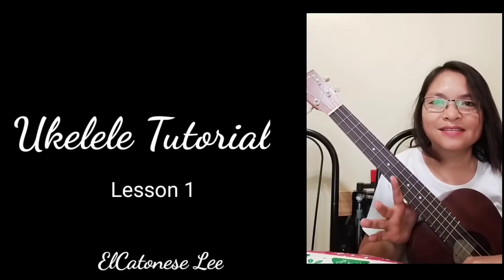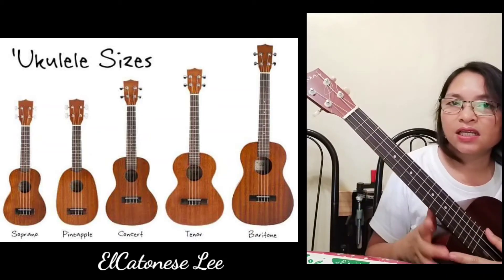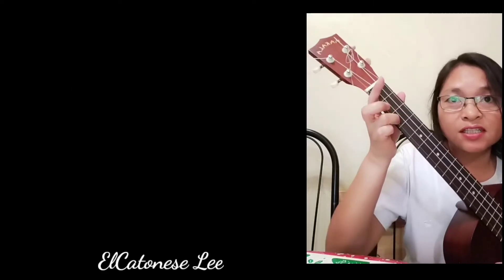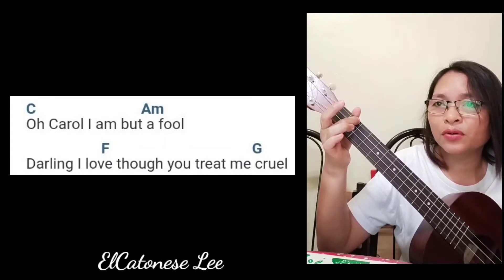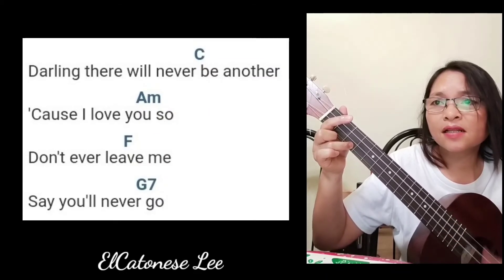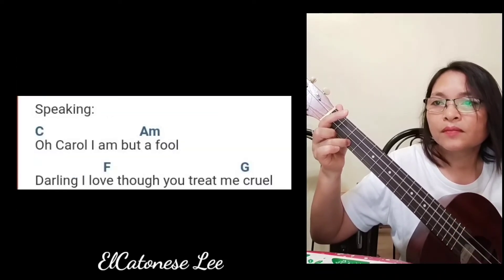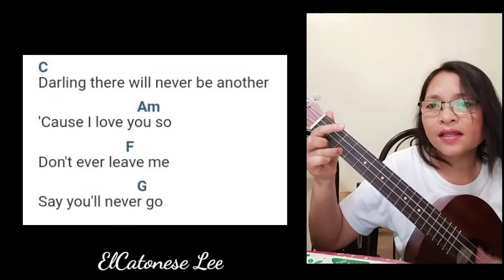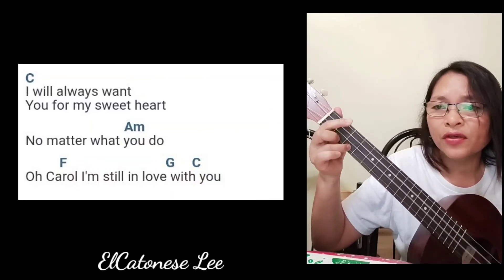OH CAROL UKELELE TUTORIAL by El CatTV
This video is about the Oh, Carol song Ukelele Tutorial. This was crafted and sung by a teacher and mom during the COVID 19 quarantine.